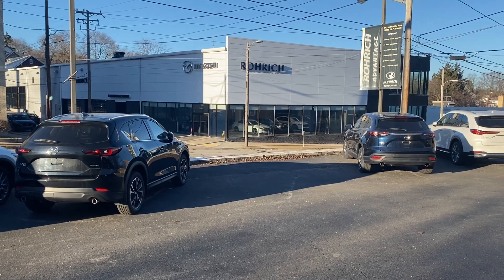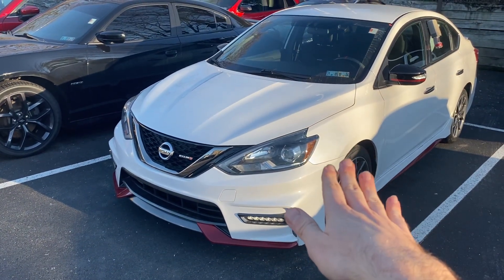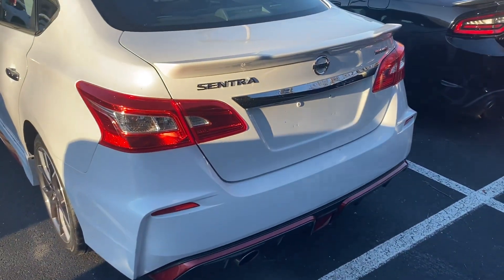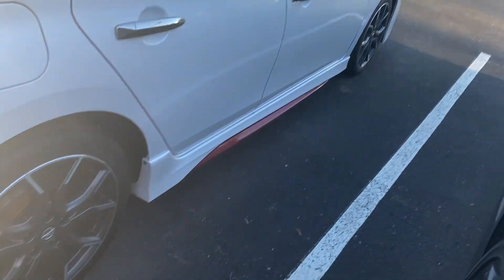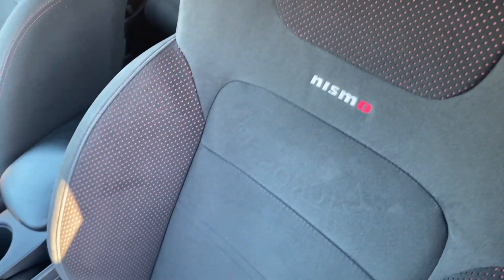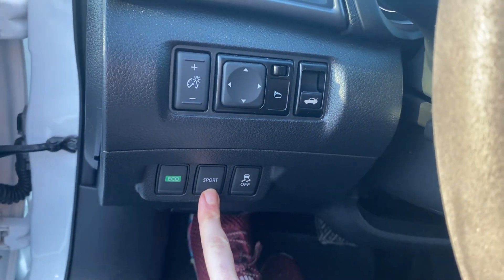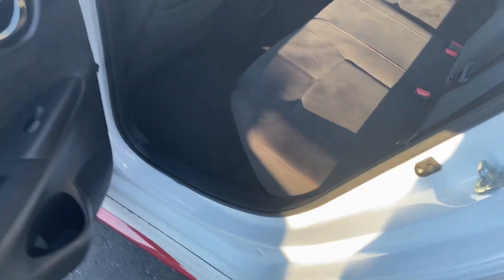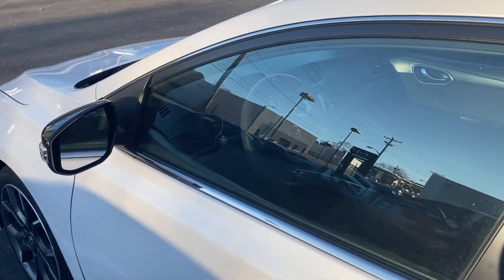Sentra for Kristen/Jim’s daughter